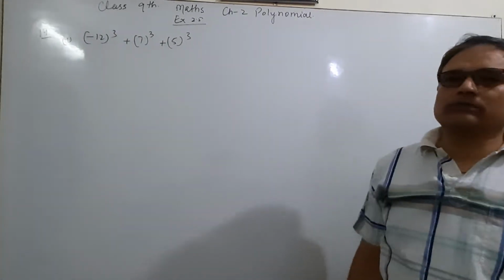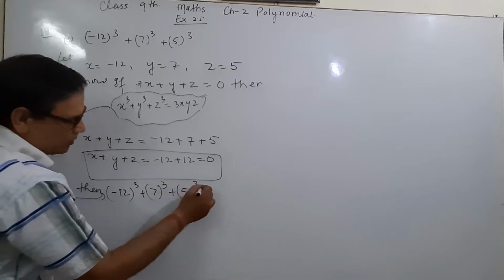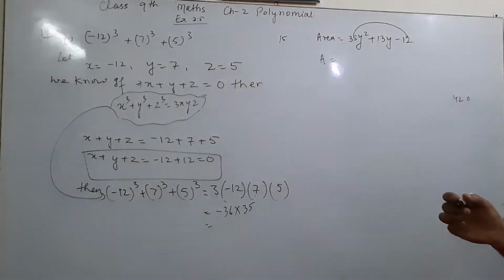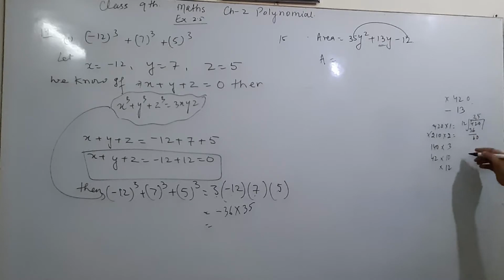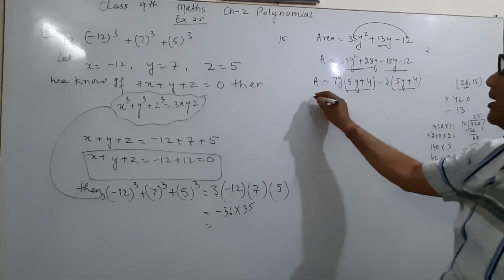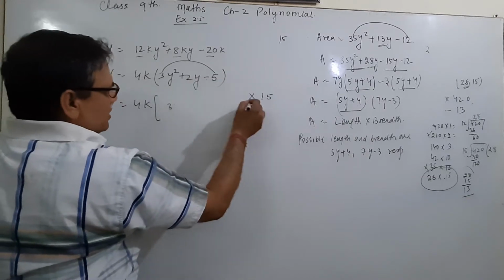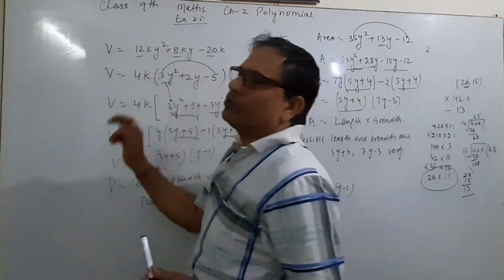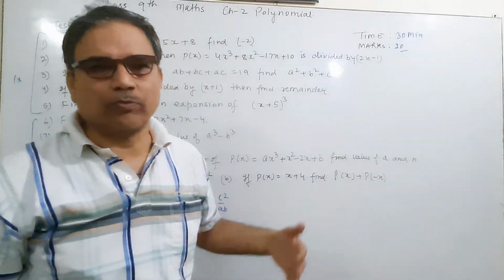CLASS 9 I NCERT MATHS I CH 2 POLYNOMIALS PART 14,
ncert ex :2.5 class 9, polynomials, polynomials ex 2.5 , class 9 polynomials ex 2.5,

Hi
This video is beneficial for the students of class 9 because it contain NCERT ex 2.5 of  class 9  in easy and simple way. Which is easy to understand for weak students

thanks.